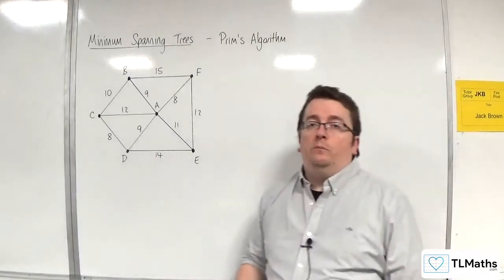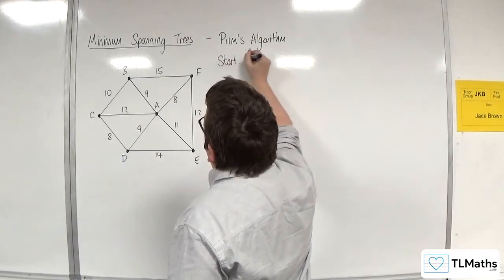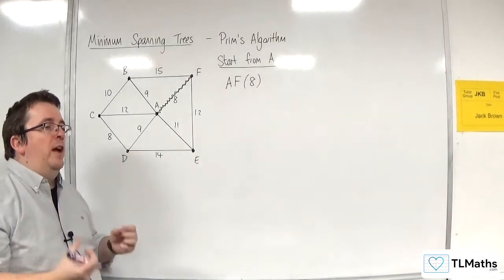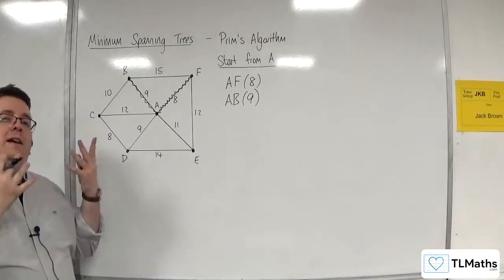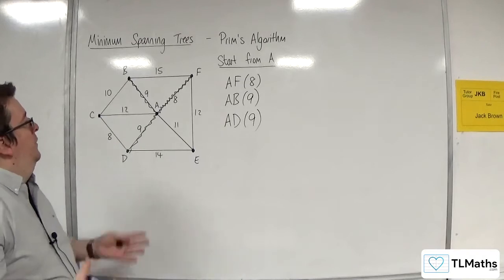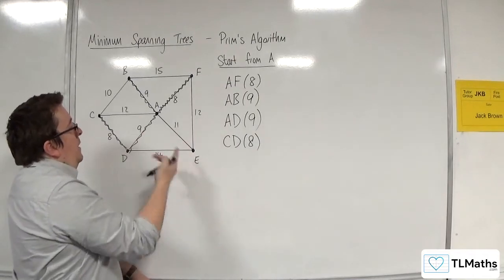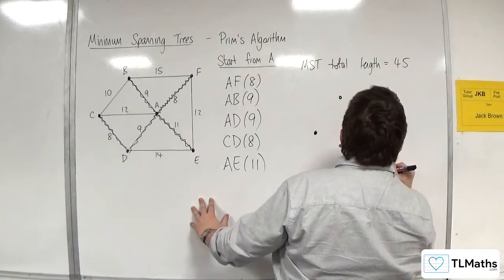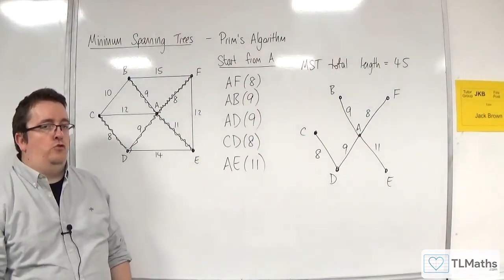OCR MEI MwA E: Minimum Spanning Trees: 04 Prim’s Algorithm Example 1